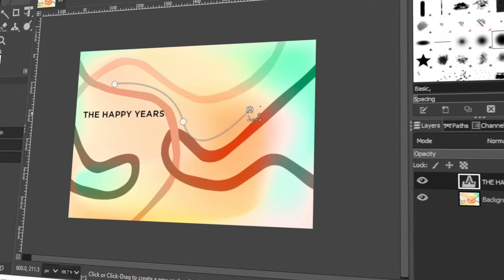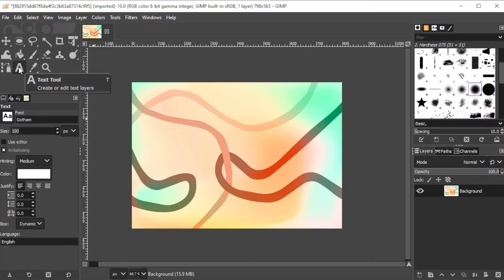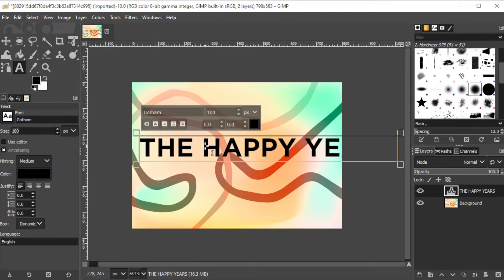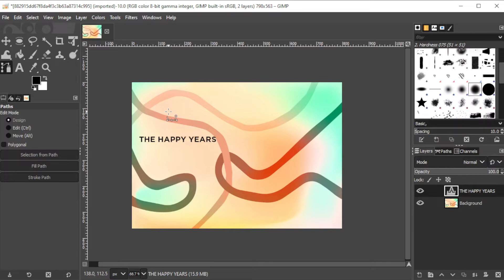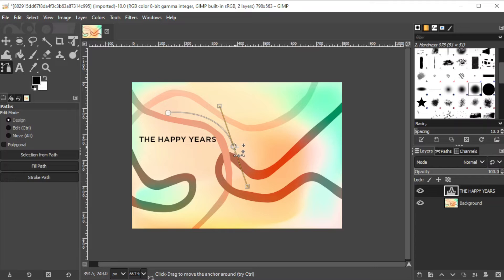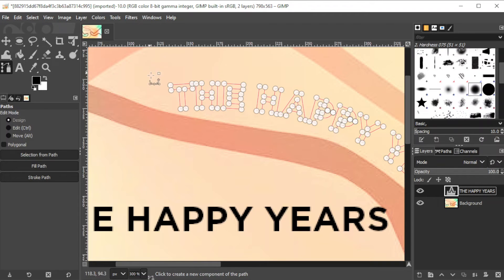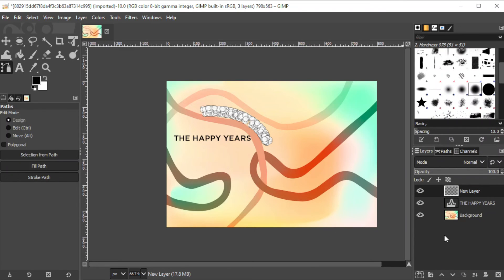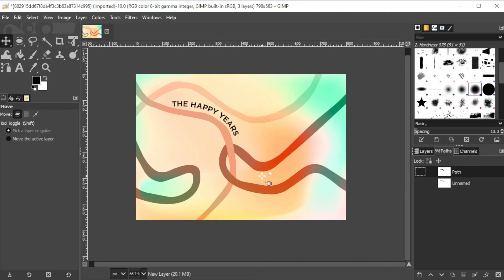GIMP - How to CURVE TEXT Easily! (Make Text Follow a Path)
Need to curve your text so that it follows an object or specific path?  You can do that easily in Gimp!  Just follow this simple tutorial to see exactly how!

Don't have Gimp yet?